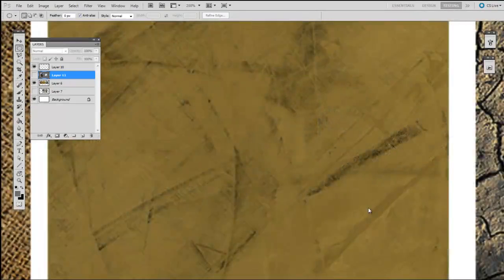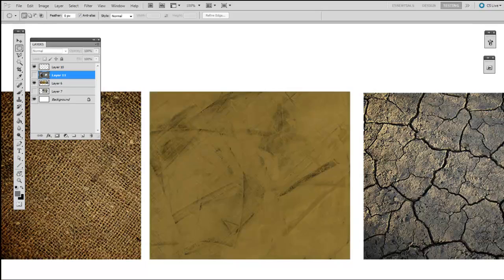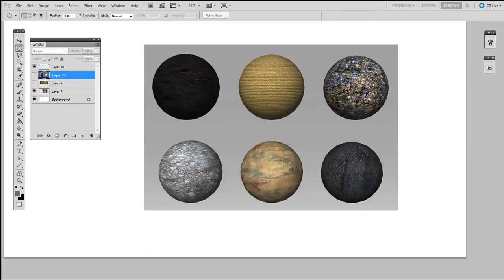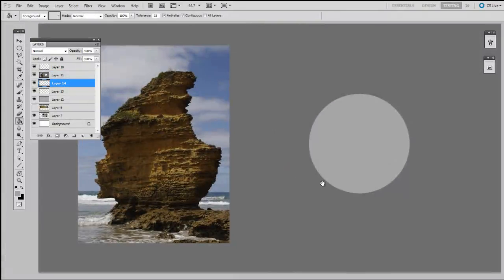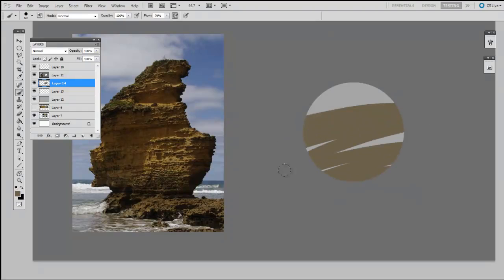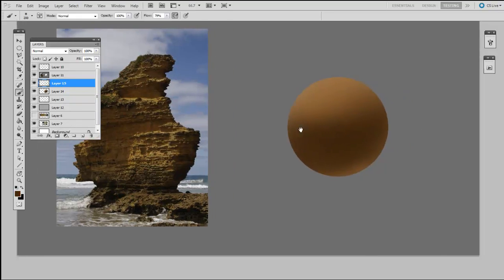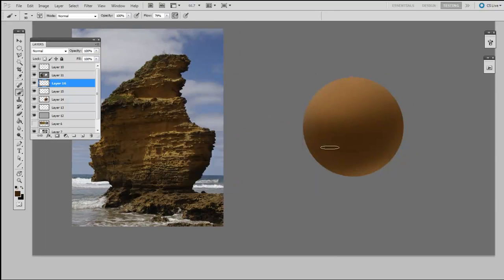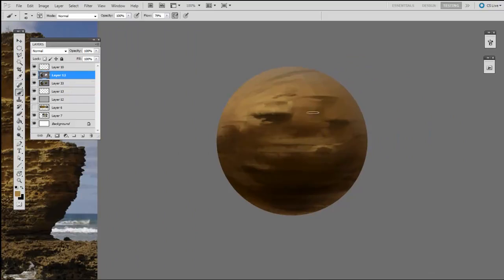Material Spheres (CtrlPaint.com)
Painting realistic texture can be a challenge. It's especially challenging when you're drawing objects or characters from your imagination. This exercise is designed to help you strengthen your mental texture library. The most important part of this exercise is the mental extrapolation. Often times painting from reference materials is a 1:1 copy, which doesn't force you to fully examine your subject. This exercise requires you to do more than copy, and strengthens your mental texture library in the process.